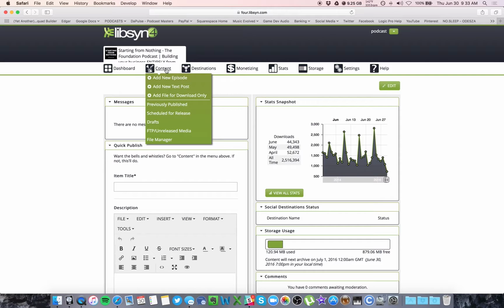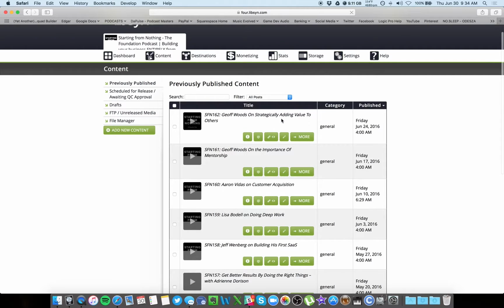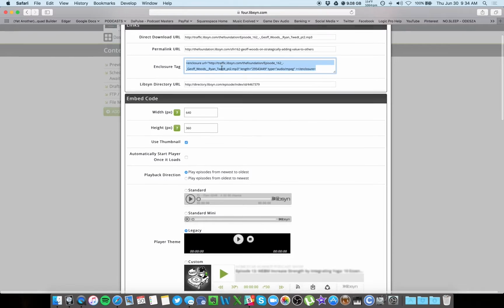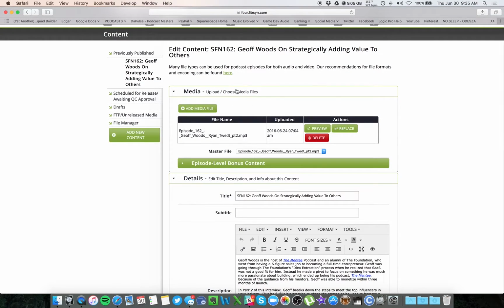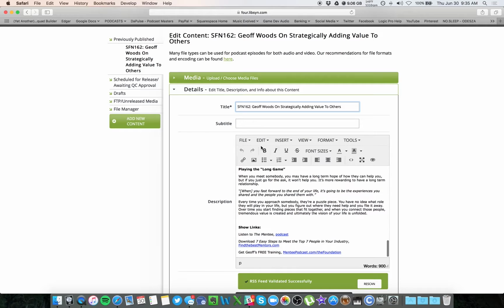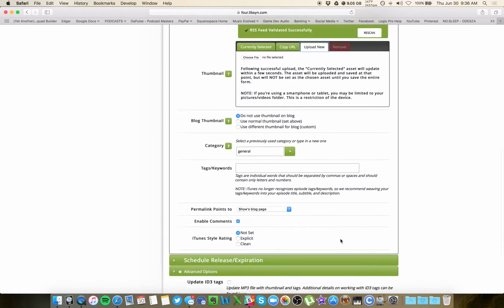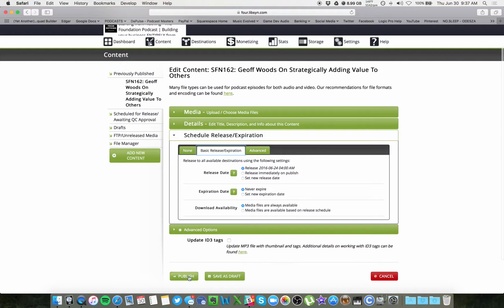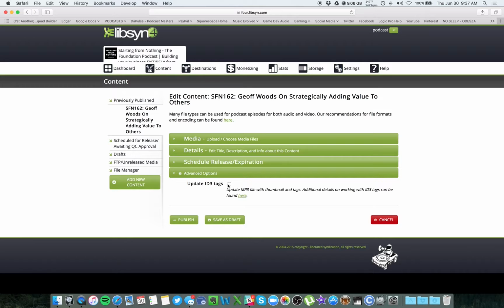Editing your podcast on Libsyn - back end updates